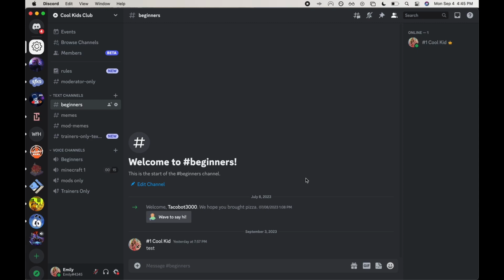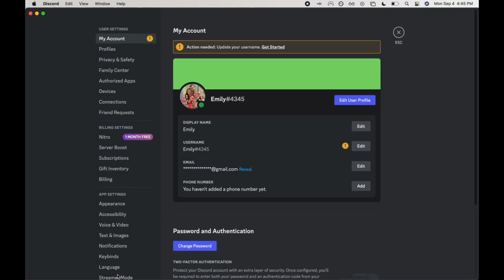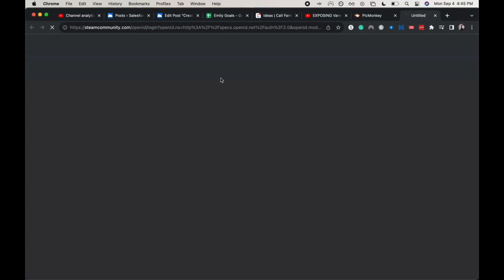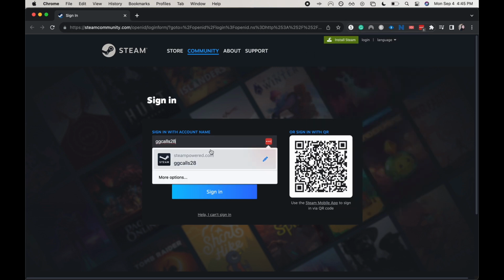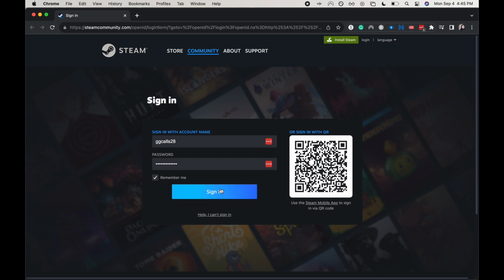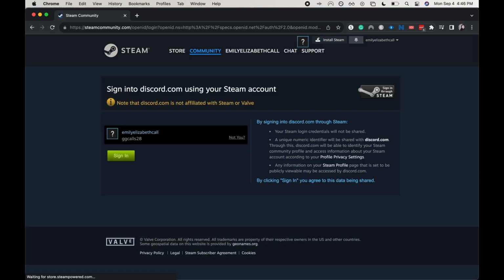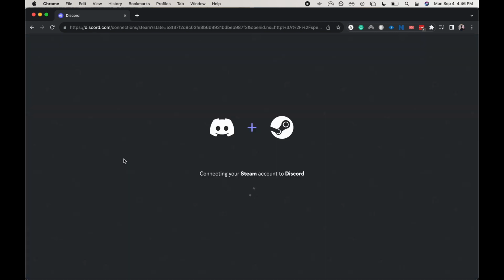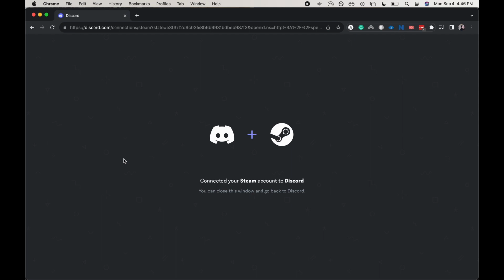Connect Steam to Discord | Discord Integration Settings | Simple Discord Tutorials